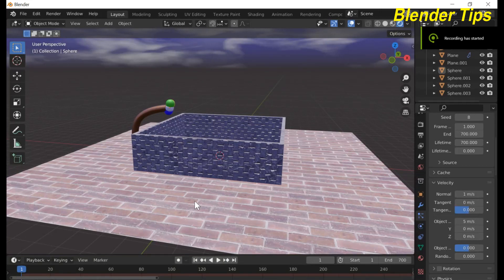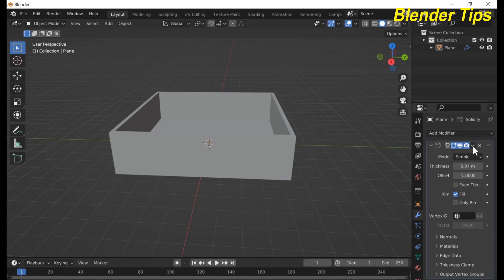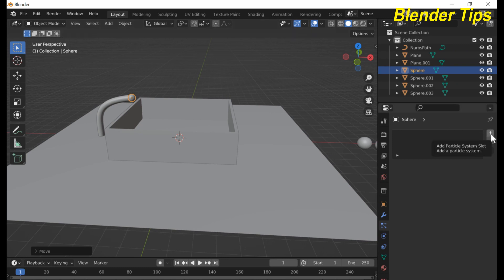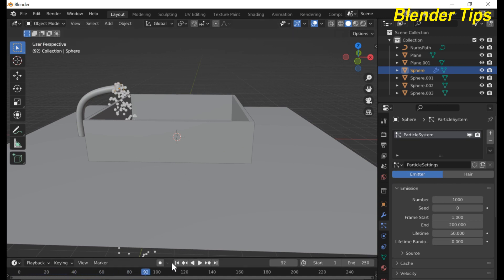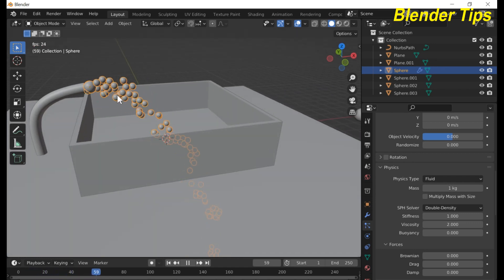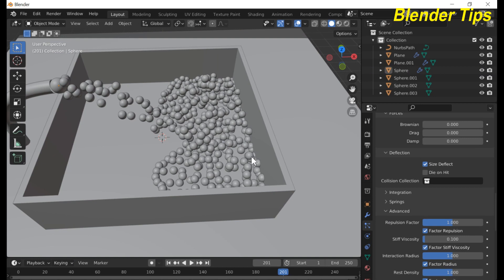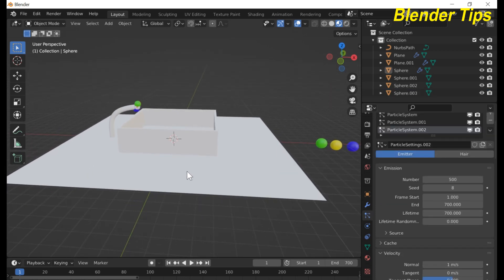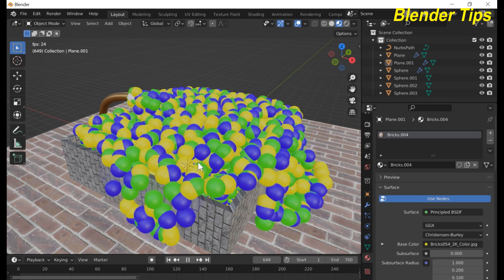Blender Beginner Particles Settings Tutorial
In this video you will learn all basic particle settings in blender.